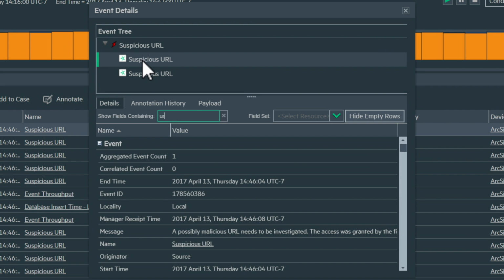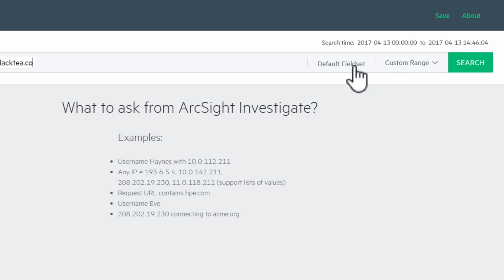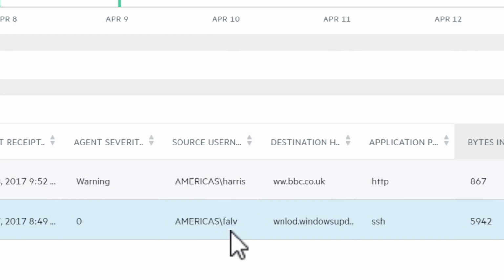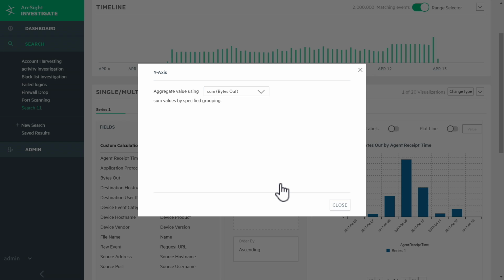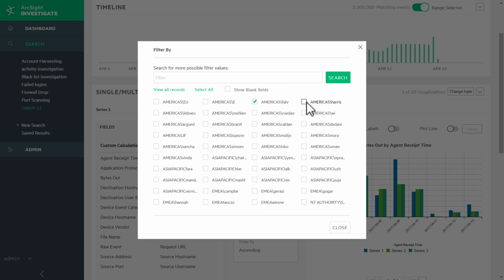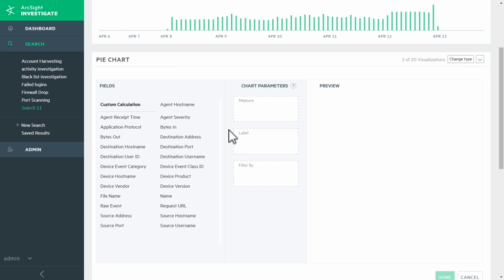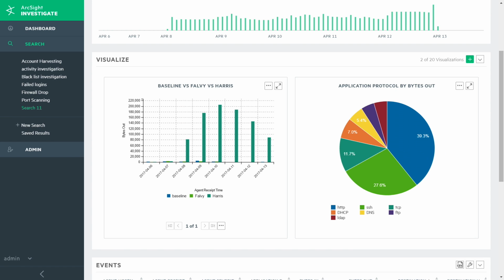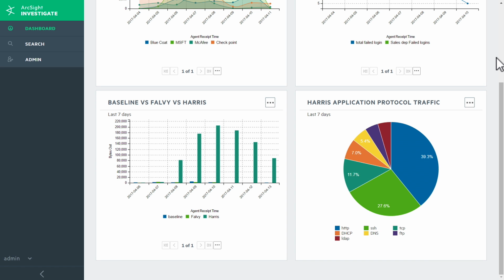HPE ArcSight Investigate Demo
This video walks through a use-case scenario to show off the powerful capabilities of ArcSight Investigate.